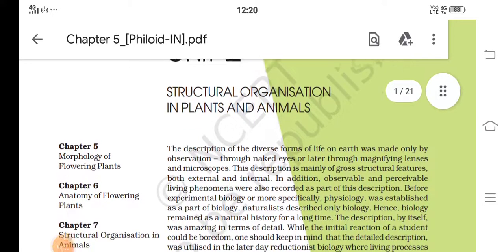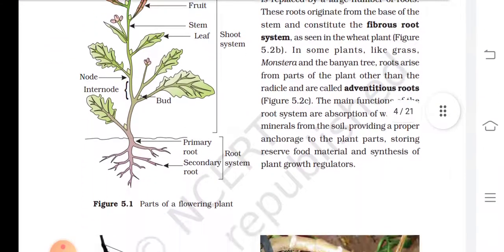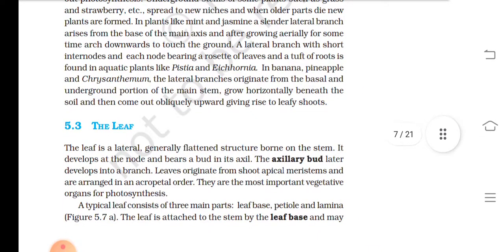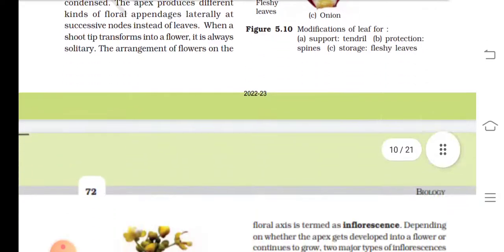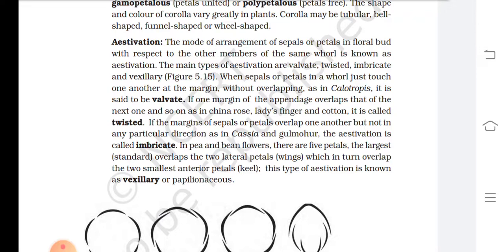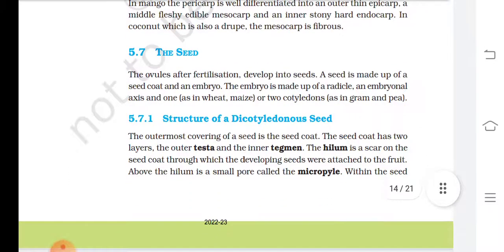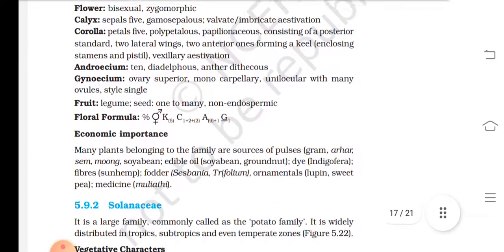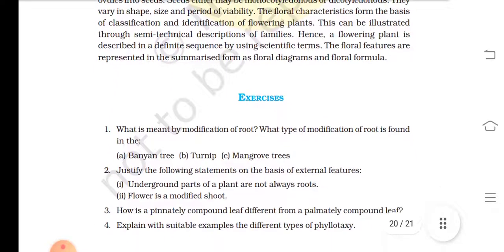Ch 5 Morphology Of Flowering Plants Class 11 NCERT Biology ( Reading Only ) || Class 11 Audio Books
📌..❤Biology Critique is not just a channel, it's a vibe of positity, a collection of thoughts, a pleasure for student❤..📌

- Channel Hashtag
How to score in physics in neet 2022 score 100 + in physics neet score 160 in physics
Score 180/180 in Neet NEET 2022 strategy
Neet 2022 physics strategy
Neet strategy for doppers
neet 2022
neet preparations2022
neet exam
neet exam preparations
neet preparations tips
Neet 2022 preparations
Neet 2022 study plan
neet 2022 strategy how to crack Neet
how to prepare for neet 2023
how to score in physics neet
how to score 170 in physics in neet 2022
neet 2023
Neet preparations
neet physics tricks
neet preparations physics
neet scoring tips
neet physics tips
neet tips

neet strategy 2022
neet strategy 2023
neet strategy by toppers
neet strategy 2021
neet strategy for doppers of 2022
neet strategy for class 11
neet aspirant strategy
neet attempting strategy
neet aiims strategy
neet fake strategy alert
neet strategy by unacademy
neet strategy by physics Wallah
neet strategy by Alakh Pandey
neet strategy class 11
neet crack strategy
neet strategy channel
neet chemistry strategy
neet complete strategy
neet counselling strategy
neet strategy dopper
neet drop strategy